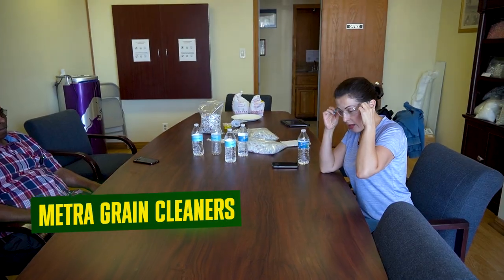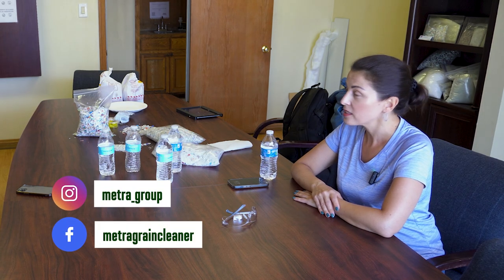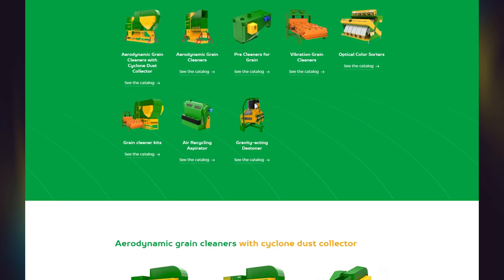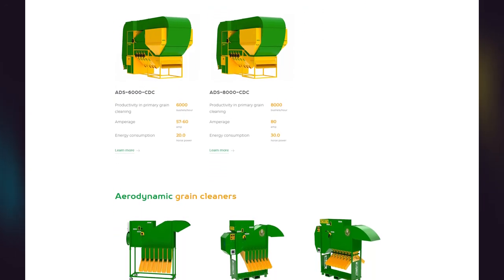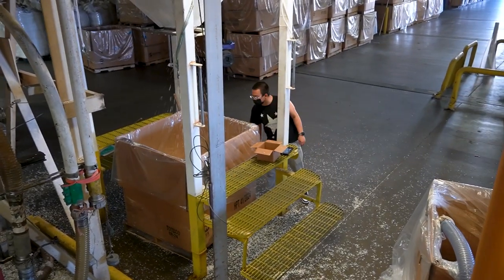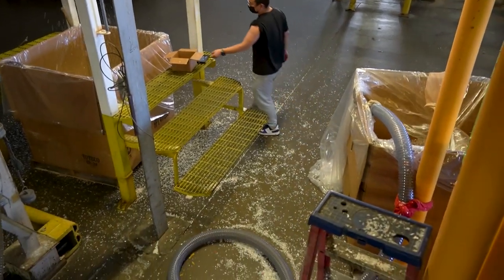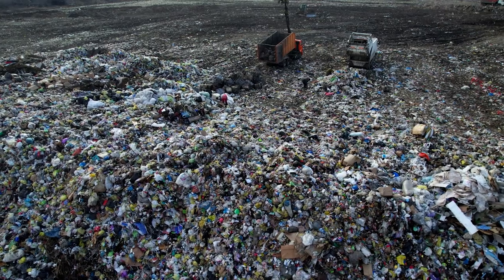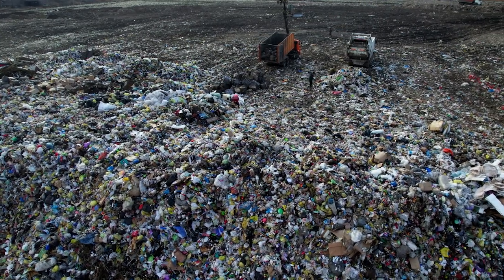How Metra Helps to Develop the Plastic Industry. Use of Сolor Sorters for Talco Plastics Inc.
☎️ Do you need help to choose the right equipment for your specific needs?
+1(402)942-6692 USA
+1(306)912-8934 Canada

In this video we met with Ajit Perera – Vice President Post Consumer Operations At Talco Plastics Inc. to discuss possibilities to use color sorter in plastic industry and customer service in Metra company. Talco Plastics Inc. sorts and recycles various types of plastics using different technologies and people. Plastic is not mixed, so it’s important to separate it into species. After sorting, the plastic undergoes mechanical and thermal drying, then is ground up and melted into balls. The Talco's company bought Metra color sorter 2 years ago, and recently started using. Ajit Perera gives his assessment about color sorter honestly and impartially. Also he shares future plans to build machines for sorting more plastic colors and expand cooperation with Metra.

Metra Group is committed to offering the best total grain cleaning solution, utilizing the most innovative technologies to provide farmers around the world with the best service and expertise in the field.

We strive to provide affordable, efficient and low-maintenance technology for all types of agricultural applications. Whether you are a small farmer with a modest budget or a large commercial operation with multiple plots, we have a machine for you and your budget. We can assess your needs and existing infrastructure and recommend products that will suit your crops and conditions.

Continuous improvement and after-sales service are vital to our success, and we ensure you receive the best support from our team.